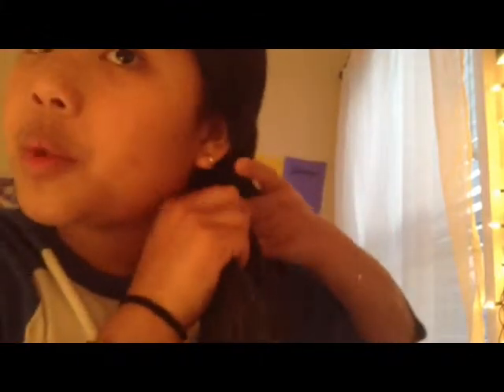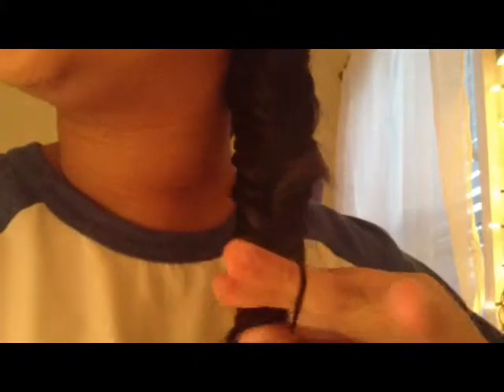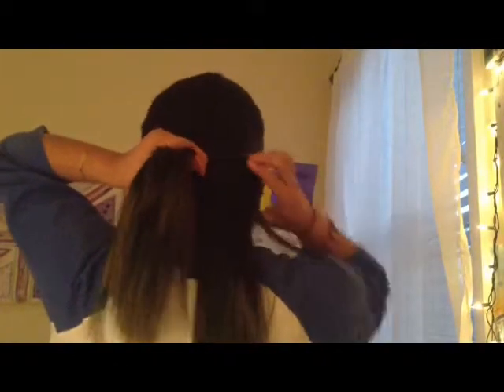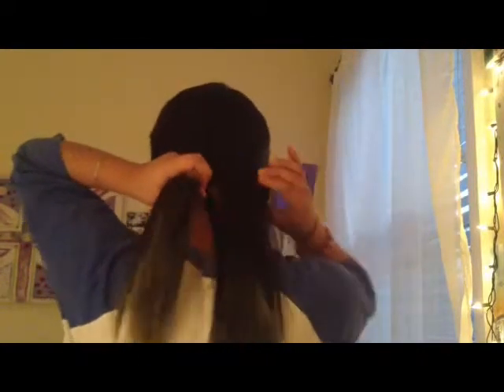How to make a Fishtail and No Heat Curling/Waving Method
Hope this helped you guys. Sorry I sounded weird I had a stuffy nose. I apologize if the way I explained it was confusing.